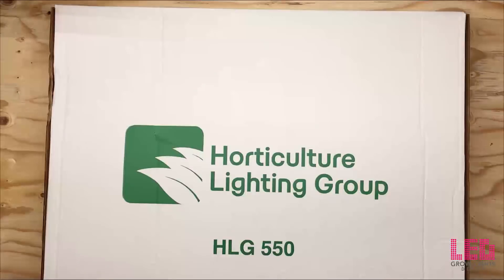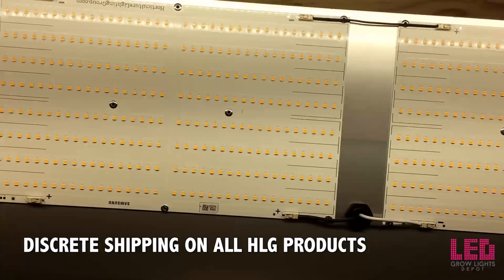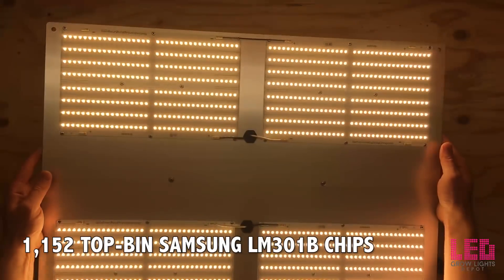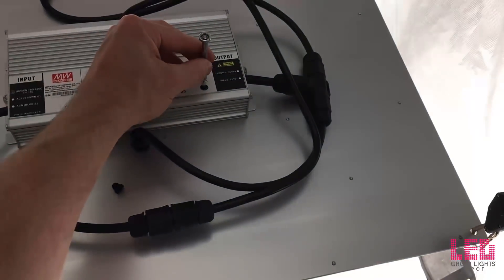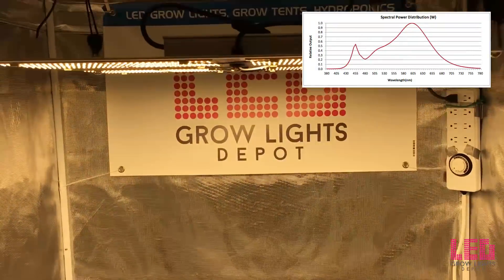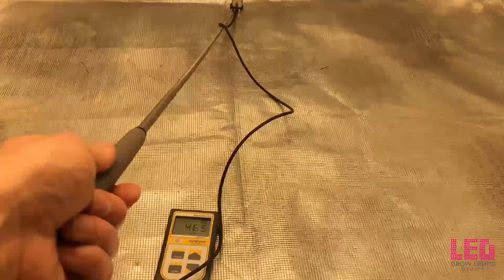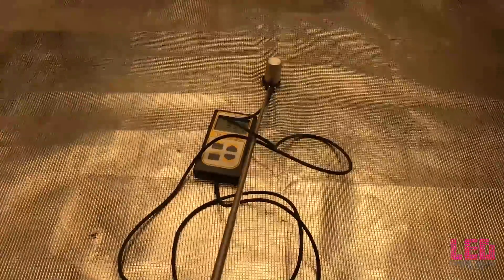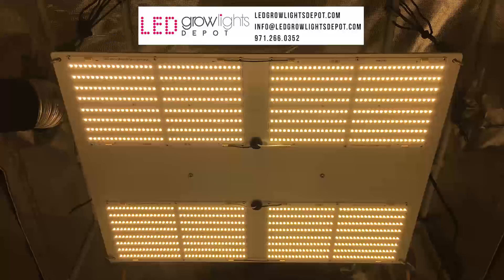HLG 550 V2 LED Grow Light Review, Unboxing, and PAR Testing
Horticulture Lighting Group HLG 550 V2 LED Grow Light Review

This light is now ETL/CSA certified for commercial applications.

Specs:

   Wattage draw: 240-480 watts (dimmable on driver)
   HID equivalent: 1000 watt single-ended HID fixture
   LEDs: 1152 x Top-Bin Samsung LM301B diodes
   PPF: 1178 umol/s
   Lumens: 80,833
   PAR efficacy: 2.5 umol/j
   Coverage area:
      Veg: 6' x 6'
      Flower: 4.5' x 4.5' or 5' x 5'
   Mounting height:
      Flower: 18"-24"
      Veg: 24"-36"
   Thermal management: Passive cooling
   Weight: 18 lbs (~8 kg)
   Dimensions: 26” x 20” x 3”
   Outer packaging: 29" x 24" x 6"
   Operating/input voltage: 90-277VAC; 50Hz-60Hz
   Amperage: ~4.0A @ 120V; ~2.0A @ 240V
   Finish: Clear anodized aluminum
   Product includes:
      Fixture with 120V or 240V US cord and plug (or UK, AU, or EU)
      Dimmable Mean Well driver (dimmable to 50% intensity)
      Rope ratchet hangers
   Manufacturer's warranty: 3-years

Review by LEDGrowLightsDepot.com.